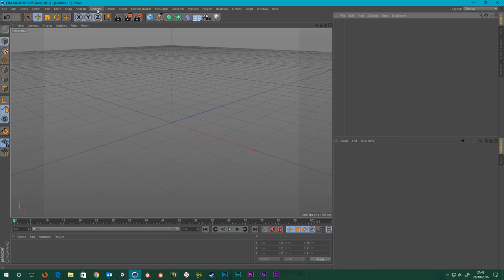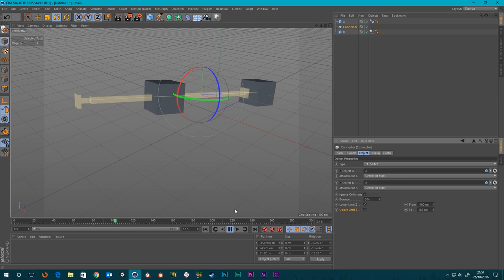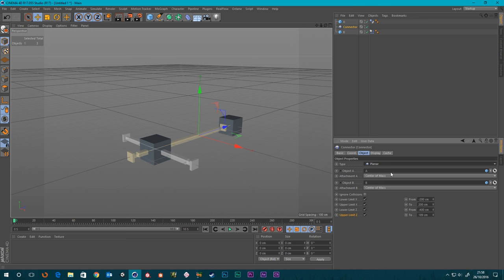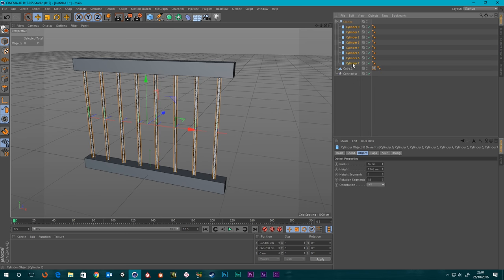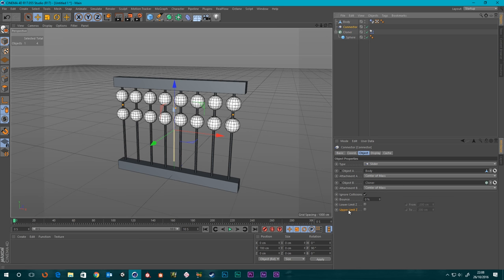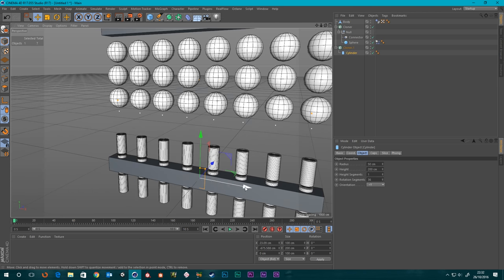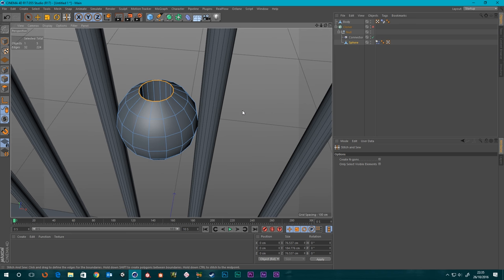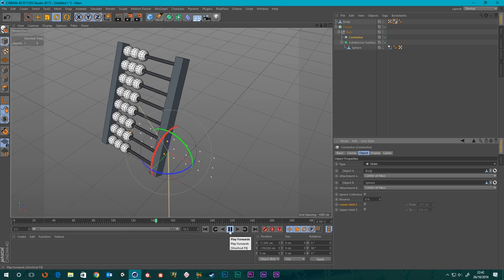Dynamic Connectors In C4D - The Slider, Twist Slider, Planar and Box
In this tutorial we take a look at several Dynamic Connectors. These Connectors are the Slider, Twist Slider, Planar and Box. We also use the Slider Connector to make a rough and ready Abbacus.